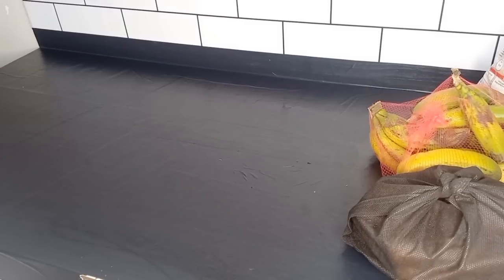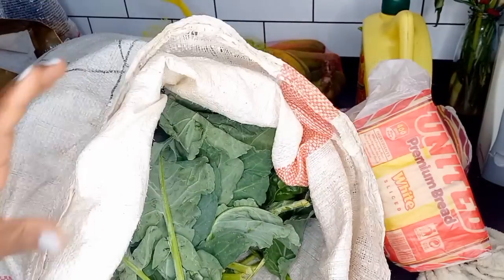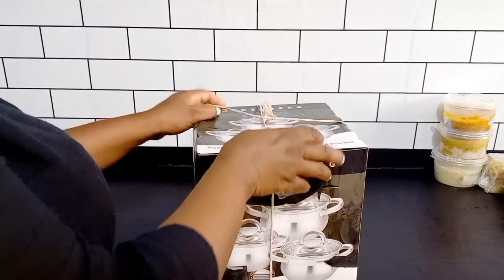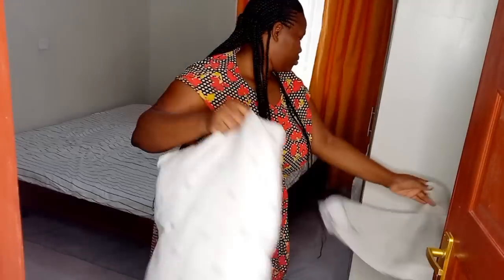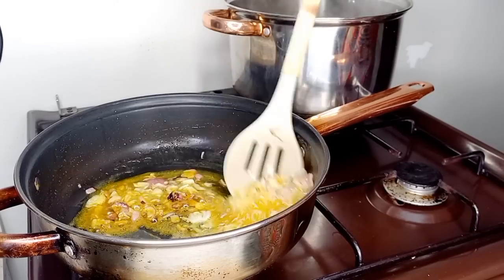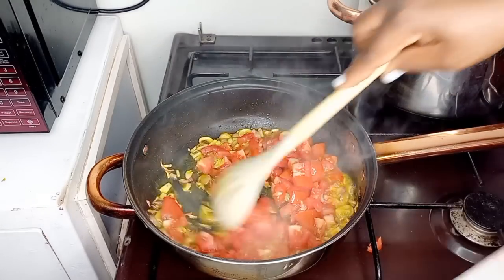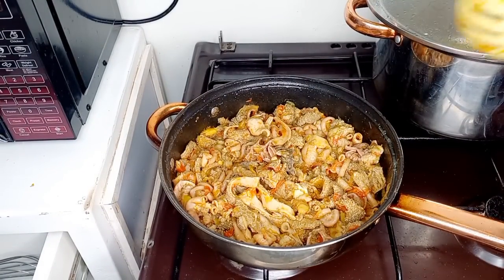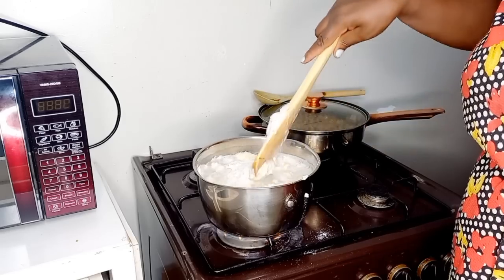DAY IN THE LIFE OF a stay at home mum//CLEANING//UNBOXING//COOKING